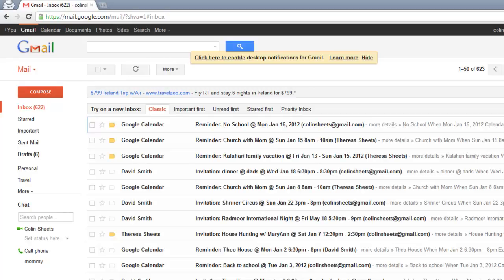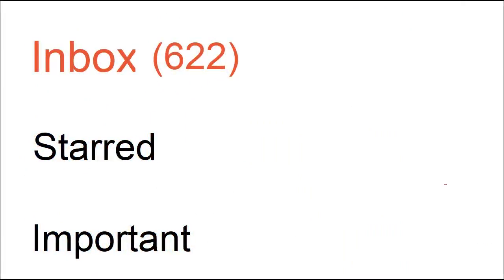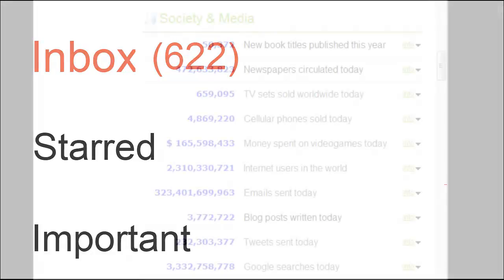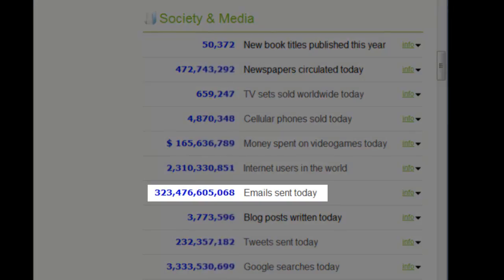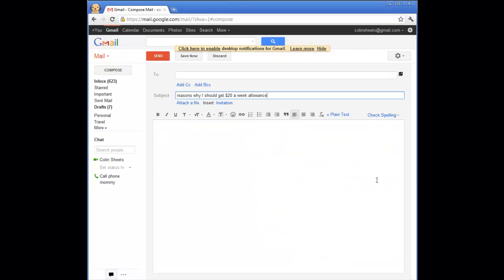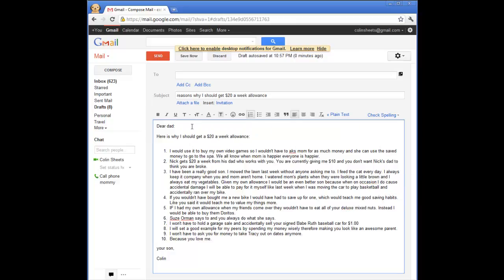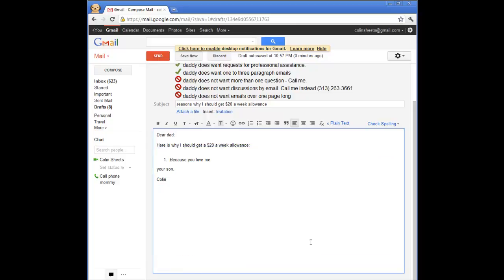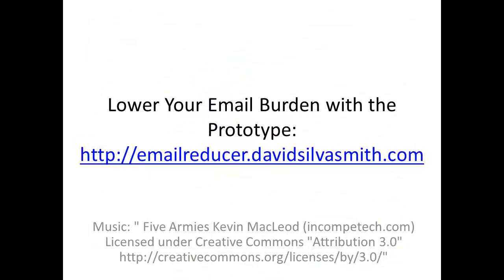Email Reducer Prototype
Spending too much time on emails? This software reduces the amount of time you spend on emails by informing those sending you email what types of emails you want and what types you don't want.